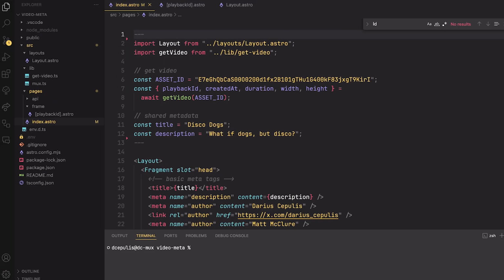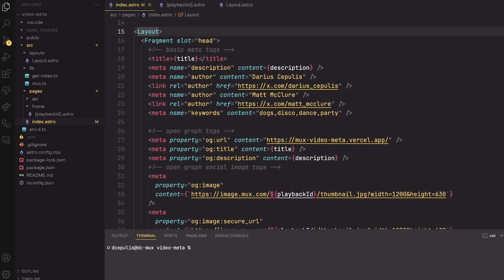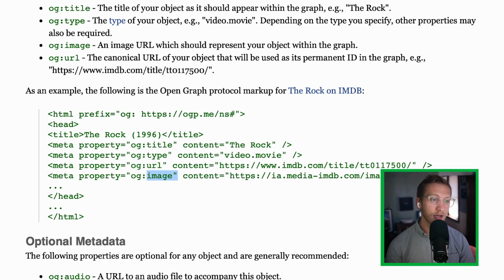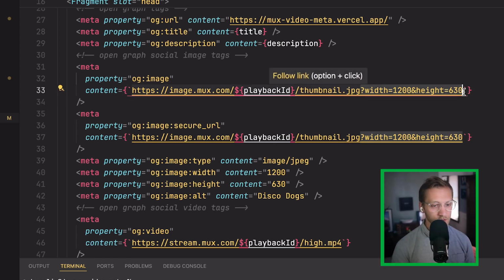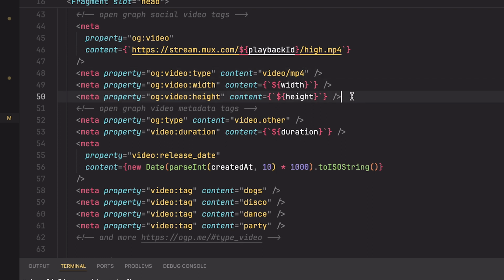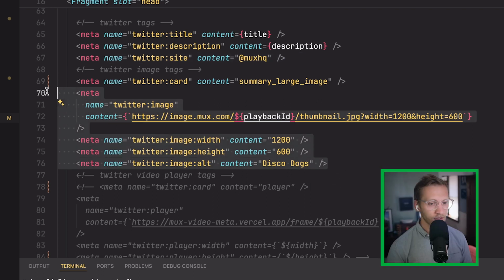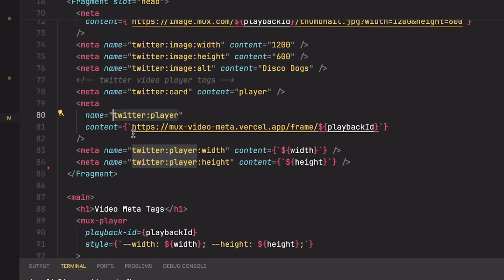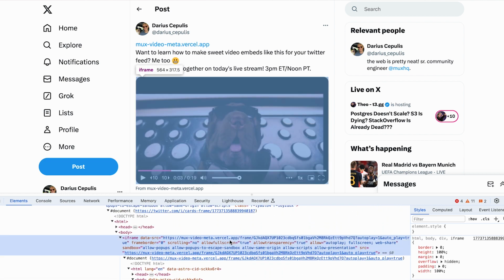Quick tips to optimize your videos for social media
Darius Cepulis from Mux demonstrates how to enhance your video pages for social media platforms like LinkedIn, Facebook, and Twitter. This video tutorial demonstrates setting up thumbnails, adding open graph metadata, and creating interactive Twitter cards using Astro. Step-by-step, you'll see how to add essential metadata, use the Mux image API, handle OpenGraph and Twitter tags, and embed videos directly in social feeds. Perfect for ensuring your content looks great and is fully optimized for social sharing.

Chapters:

00:00 - Introduction to social media thumbnails
00:50 - setting up metadata for social media
01:35 - optimizing images and videos for social networks
02:48 - Twitter-specific enhancements